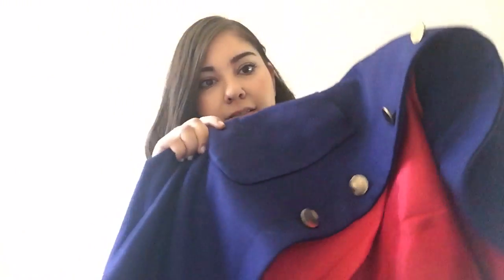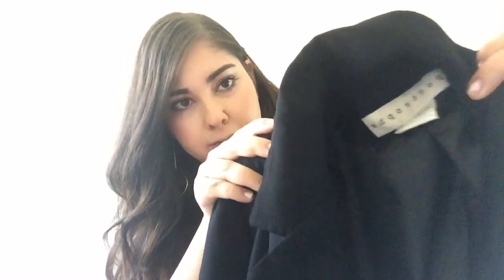Mini thrift haul